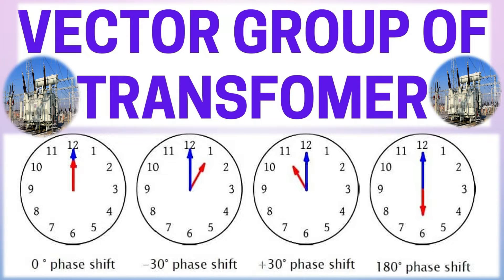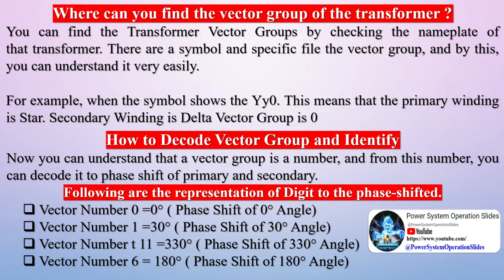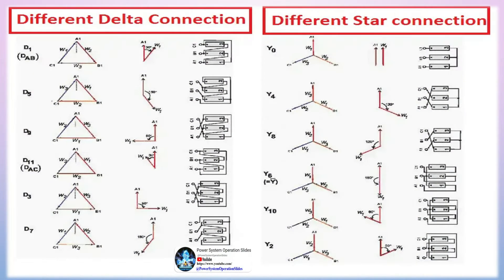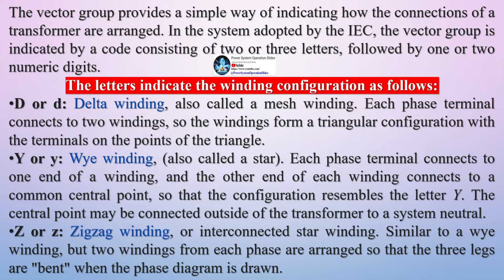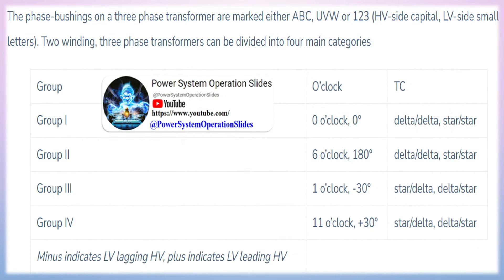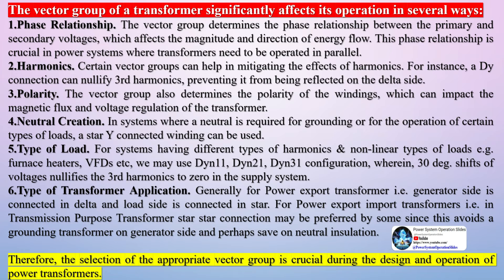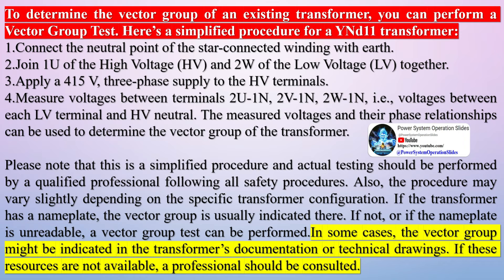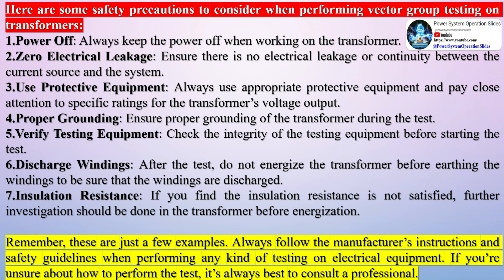Vector Group Of Transformer | How to Decode Vector Group and Identify ? | Vector Group Testing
In electrical engineering, a vector group, officially called a connection symbol, is the International Electrotechnical Commission (IEC) method of categorizing the high voltage (HV) windings and low voltage (LV) winding configurations of three-phase transformers. The vector group designation indicates the windings configurations and the difference in phase angle between them. For example, a star HV winding and delta LV winding with a 30-degree lead is denoted as Yd11.

The phase windings of a polyphase transformer can be connected internally in different configurations, depending on what characteristics are needed from the transformer. In a three-phase power system, it may be necessary to connect a three-wire system to a four-wire system, or vice versa. Because of this, transformers are manufactured with a variety of winding configurations to meet these requirements.

Different combinations of winding connections will result in different phase angles between the voltages on the windings. Transformers connected in parallel must have the same vector group; mismatching phase angles will result in circulating current and other system disturbances.